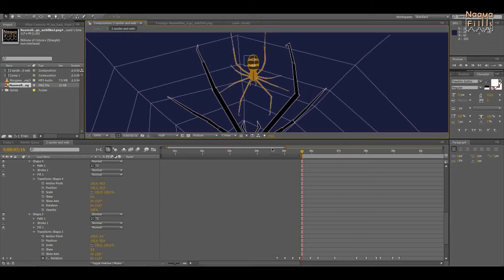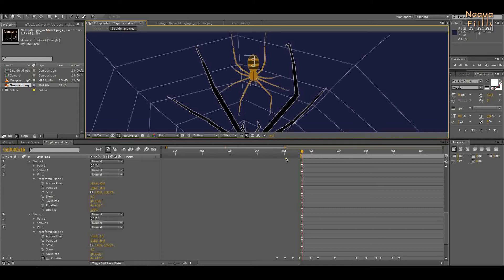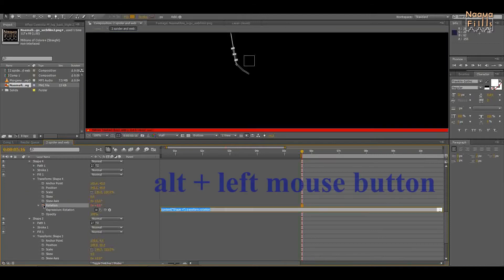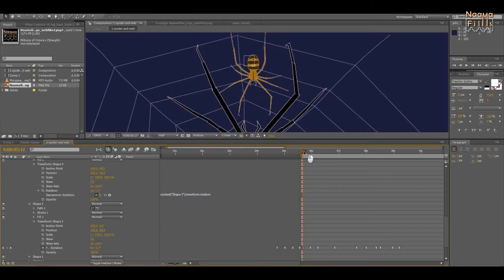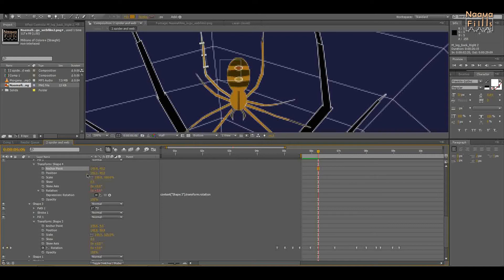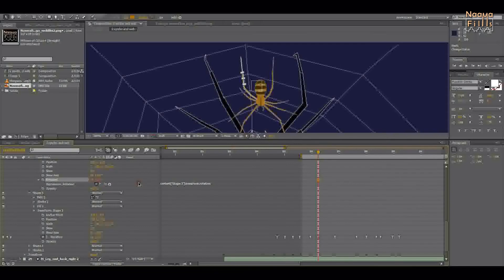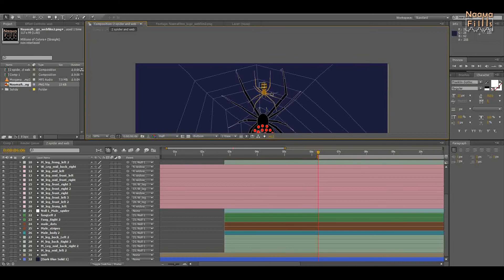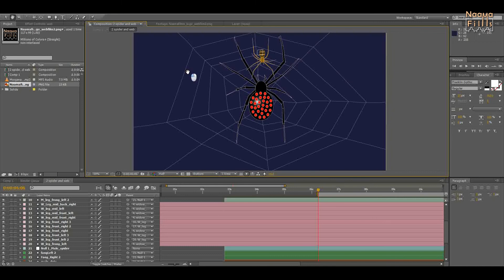Adobe After Effects Tutorial: Parenting 2 shapes in the same layer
Tutorial: How to parent two shapes in the same layer in Adobe After Effects.